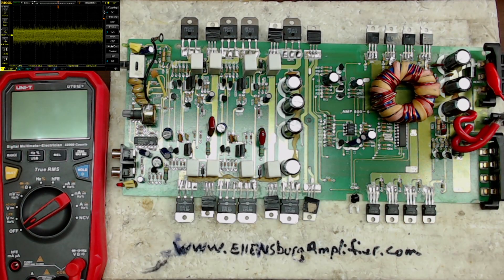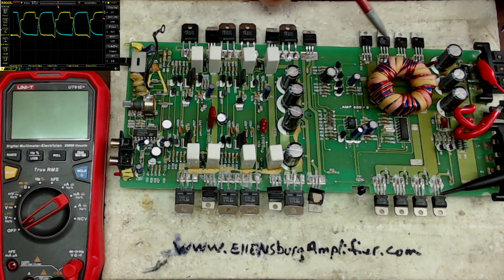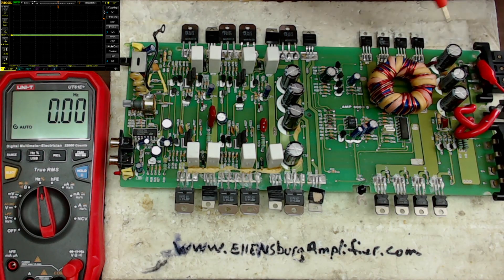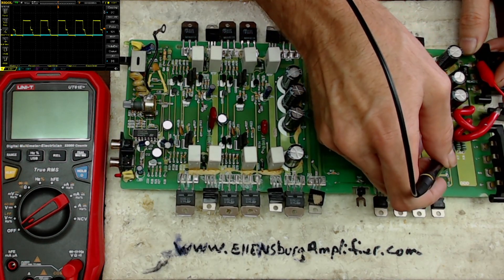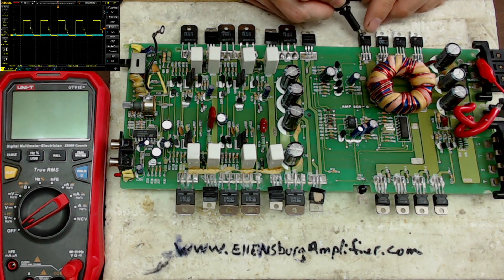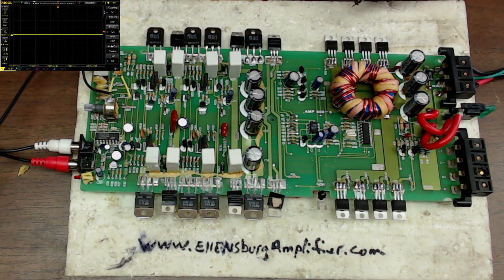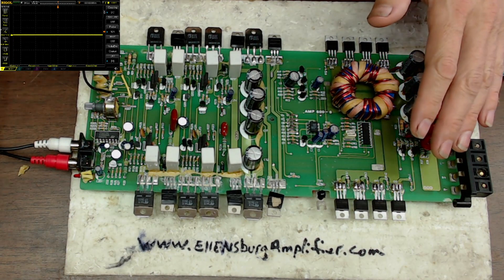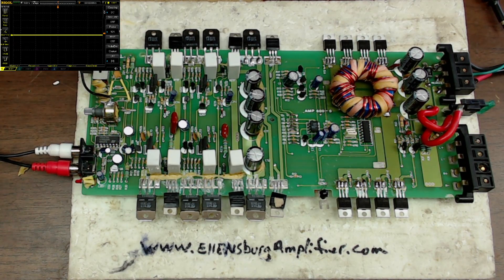Profile California A600XL 600 Watt 2 Channel Class AB Car Automotive Amplifier Repair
Hello once again!
This is a simple repair of a Profile California A600XL class AB 2 channel car amplifier. A simple shorted power supply resulted in finding several bad solder joints and drive issues. Did this originally come out with the 50N06 transistors? They sure did heat up and they did not act right with the drive.